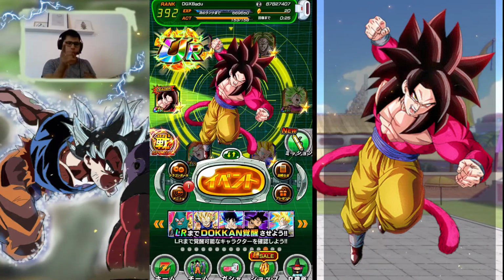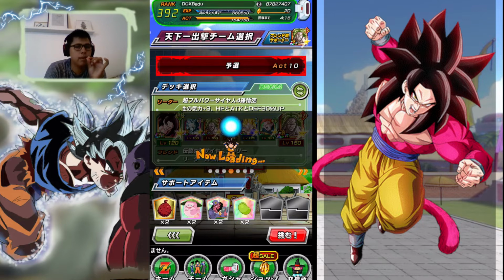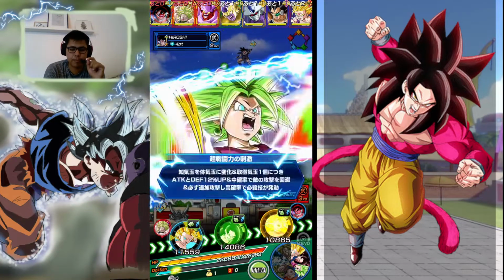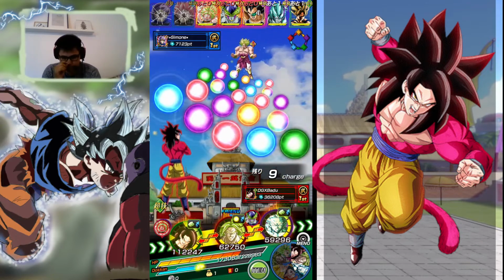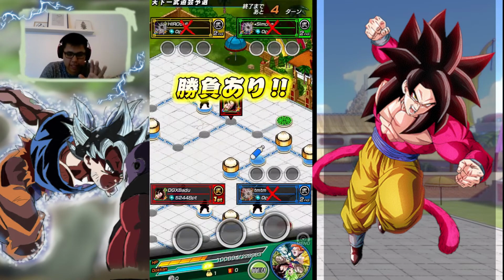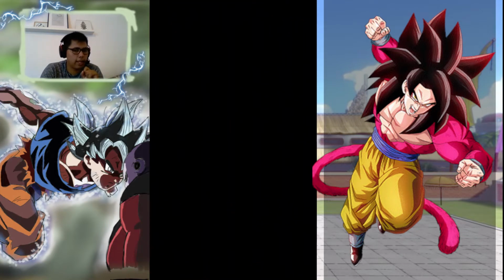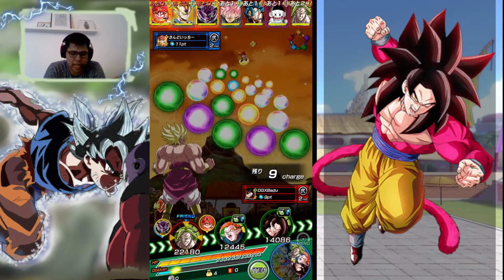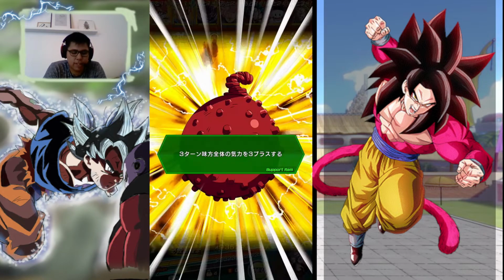FULL POWER CATEGORY WORKS ON WT?? | DRAGON BALL Z DOKKAN BATTLE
Does full Power Category works on the World Tournament on JP??? Let's find out